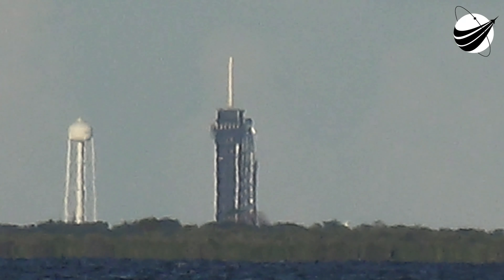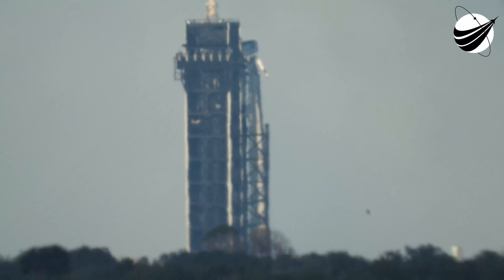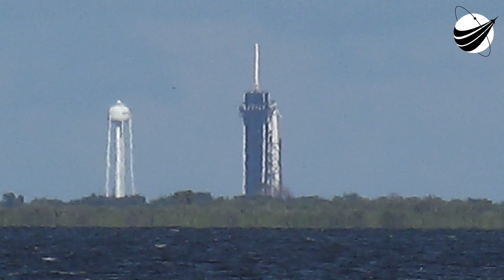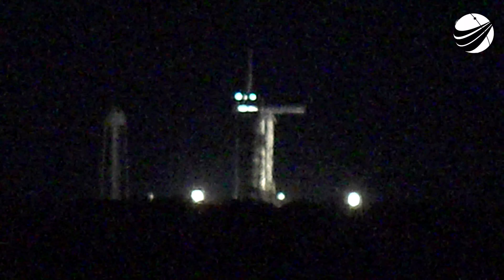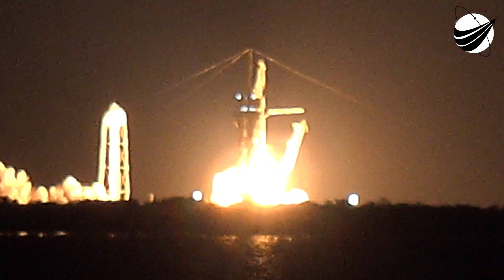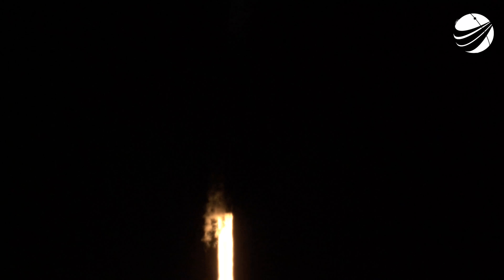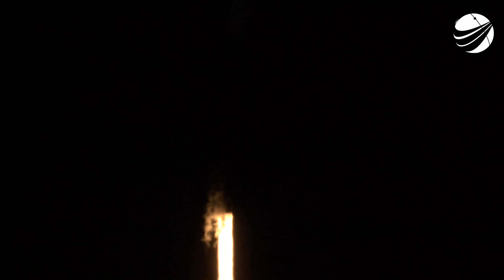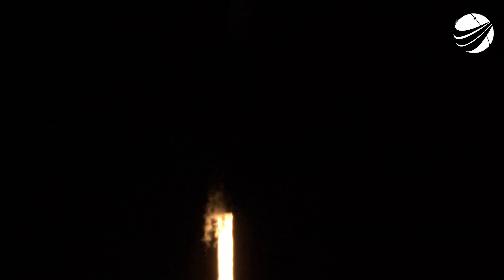SpaceX - Inspiration 4 - Tracked to 350 Mile Orbit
Awesome launch! Incredible achievement. Lot's of folks came out to watch.
Thanks for Subscribing! are a US disabled veteran run, non-profit video production company whose mission is to bring other disabled US Veterans to witness a launch, experience US Space History and become part of our report. Our nonprofit 501(c)(3) is 100% tax deductible, just go to our webpage and find our Donate button. You can help change the life of a US Veteran.